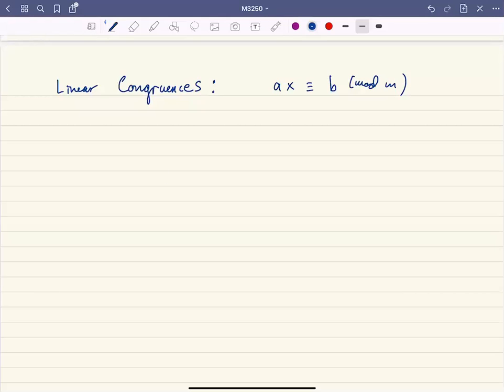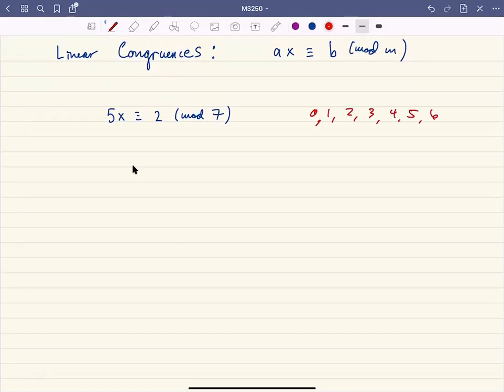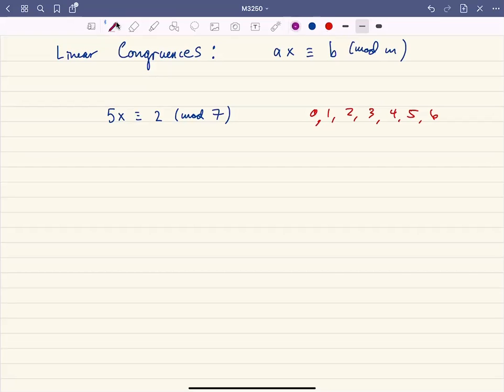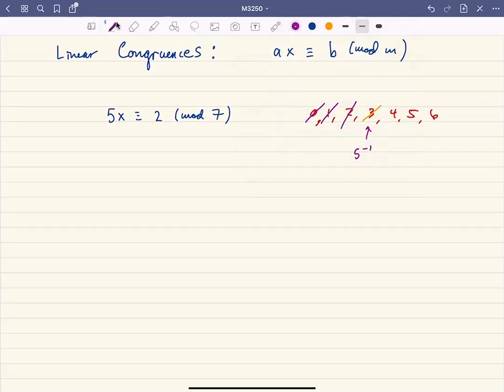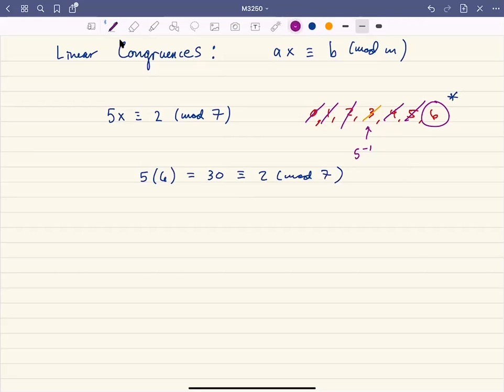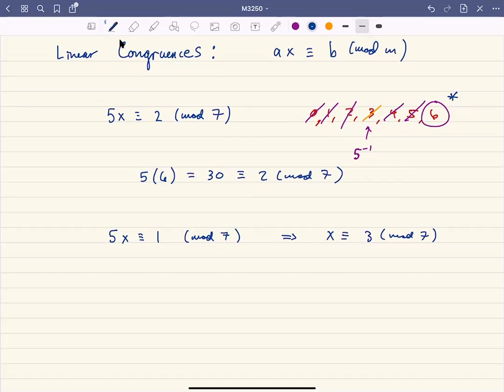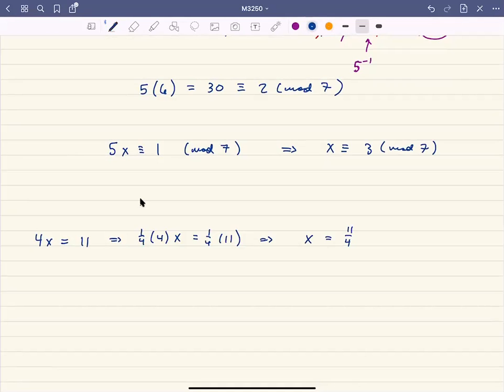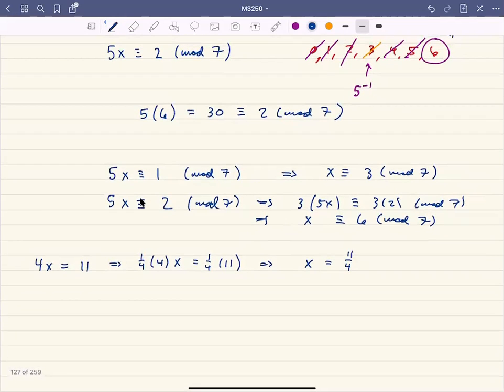Linear Congruences (Overview)